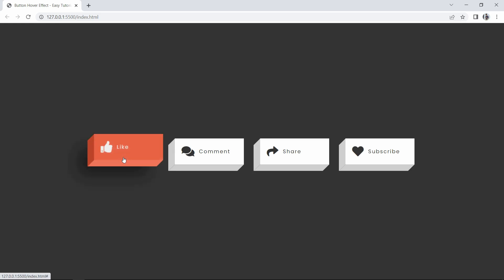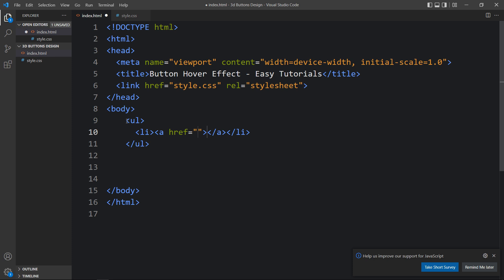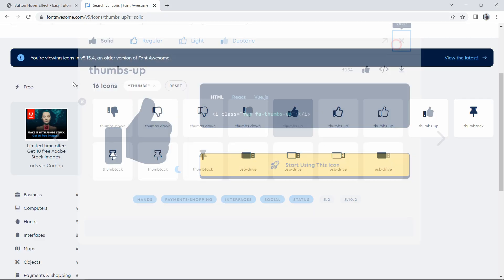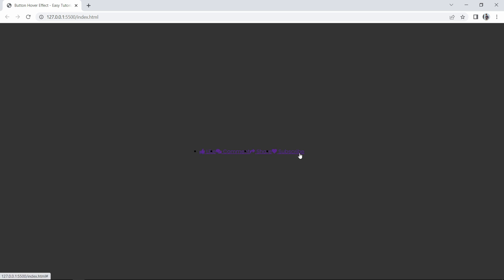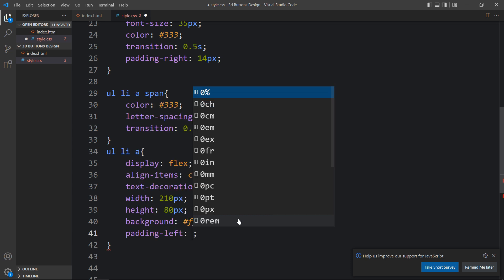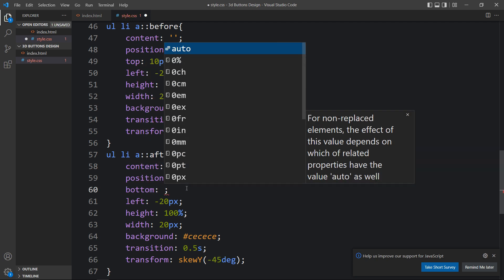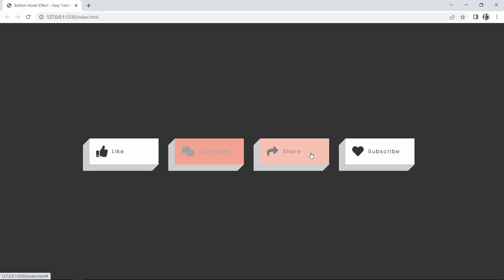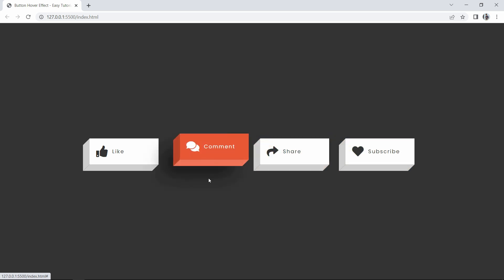How To Make 3D Button For Website Using HTML And CSS | Create Button Hover Effect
Learn How To Make A 3D Design Button For Website Using HTML And CSS Step By Step, Create Button Hover Effect Using CSS

In this video we will create buttons with 3d Effect. We will also add hover effect on this button with CSS.